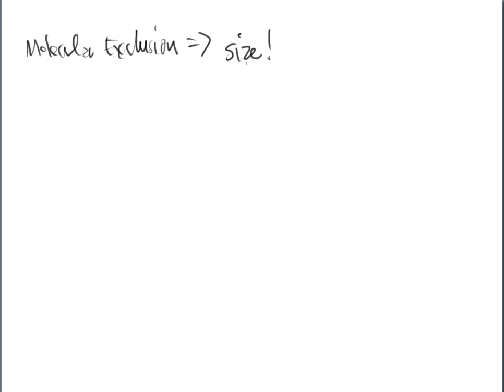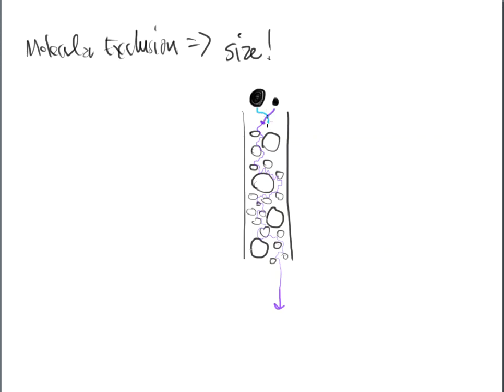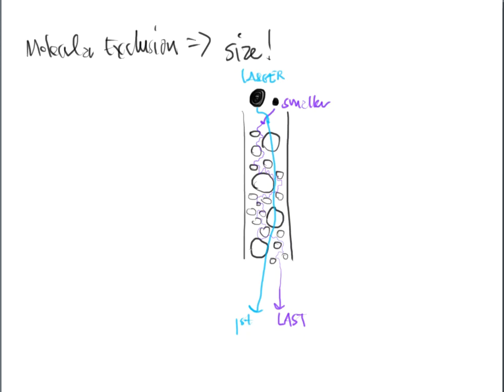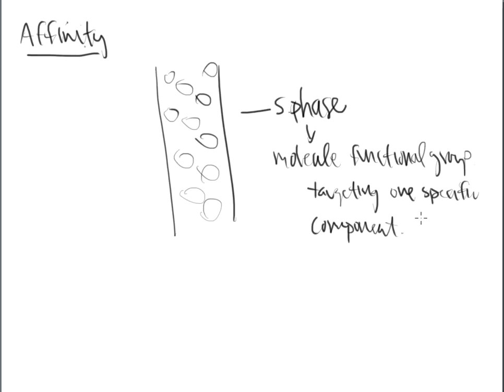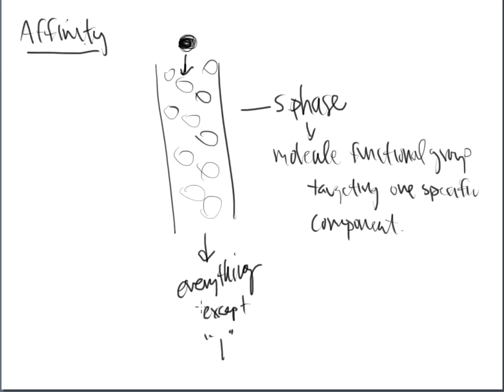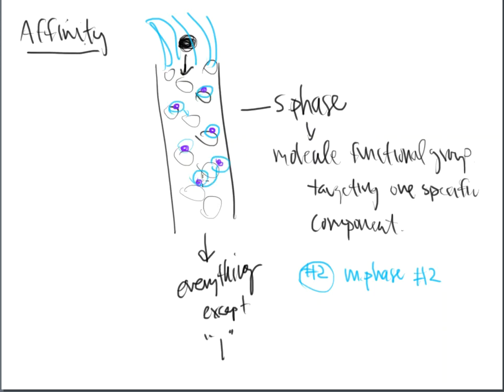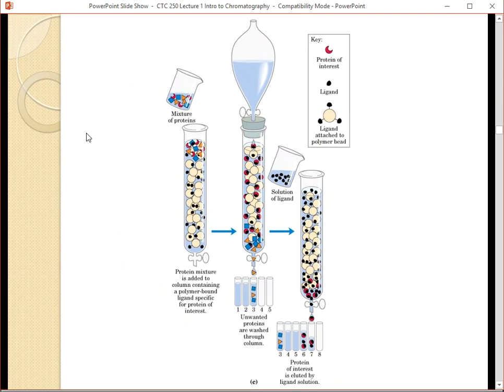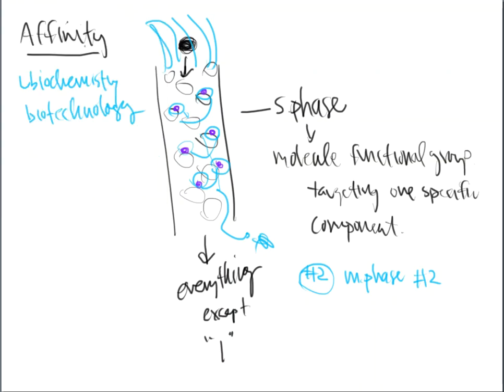CTC 250: Intro to Chromatography Part 7